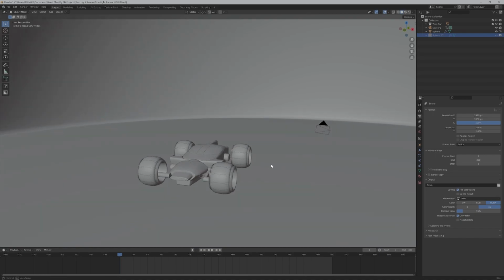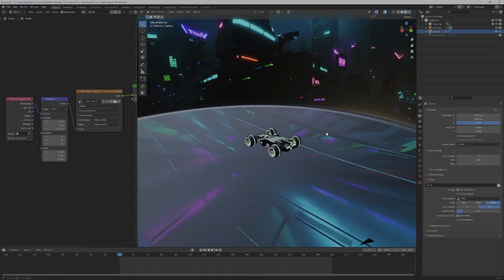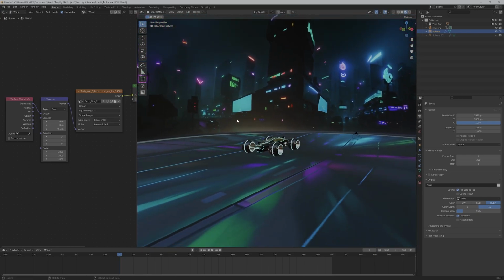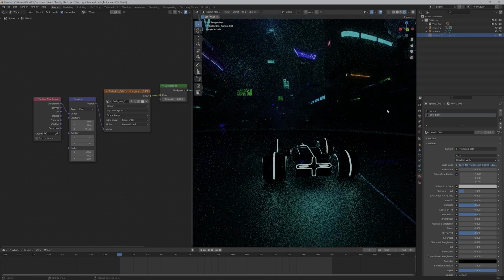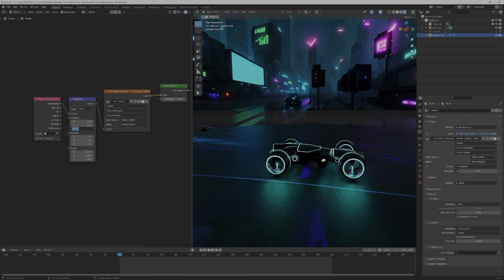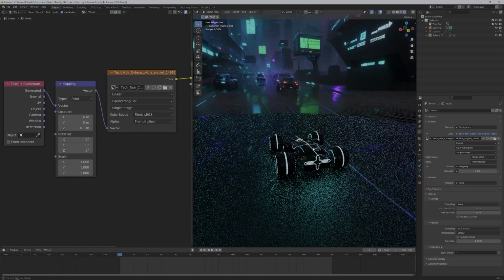Lightning Scene with AI in Blender | Skybox Cyberpunk 2077 Render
So here is where i used a HDRI generator in skybox ai to get this cyberpunk 2077-feel render in Blender using Cycles.